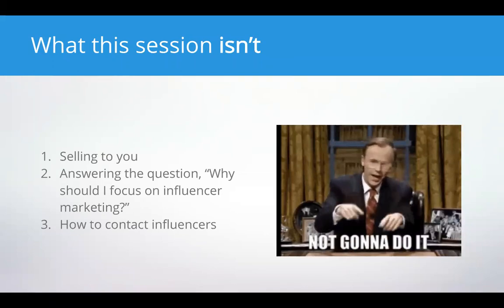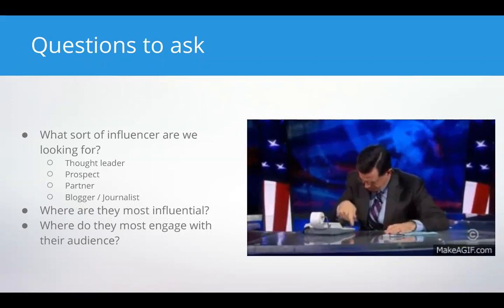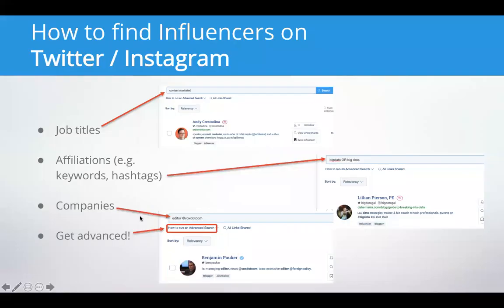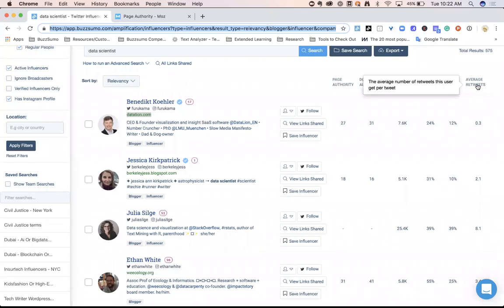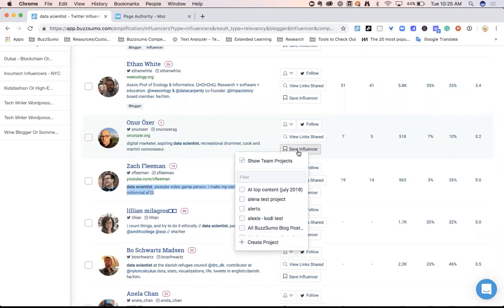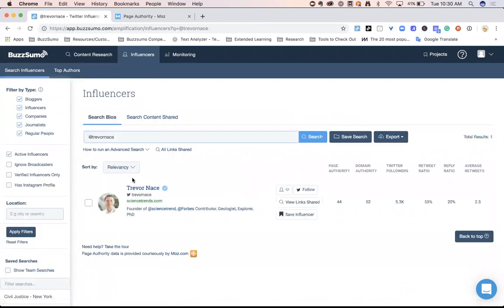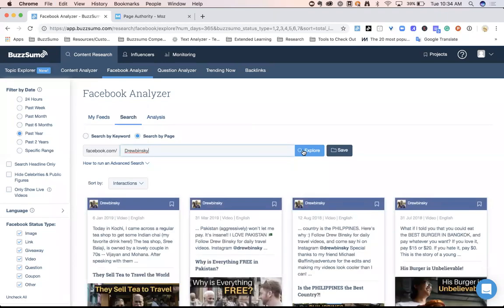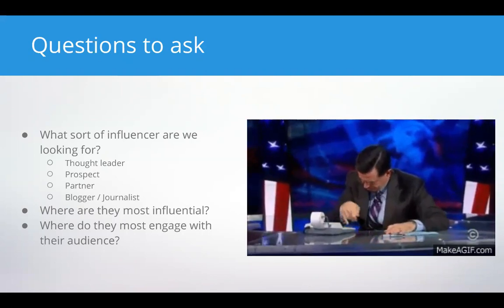How to find influencers with BuzzSumo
Learn more about the types of influencers BuzzSumo can help you to identify and develop a set of criteria for the best-fit influencers for your campaigns.